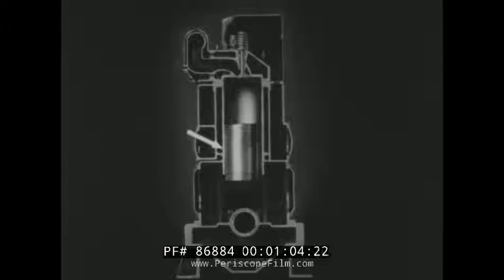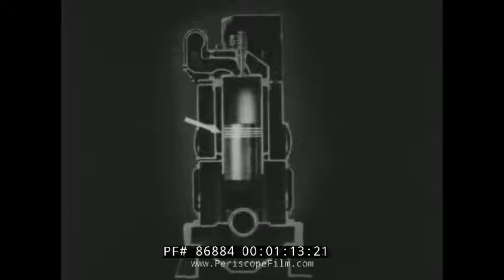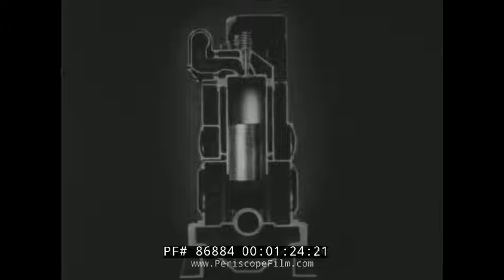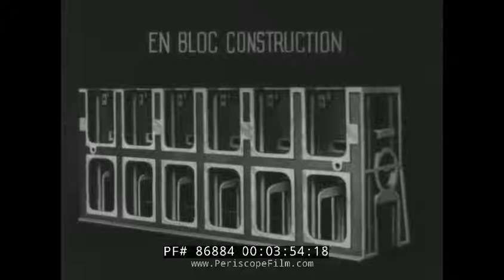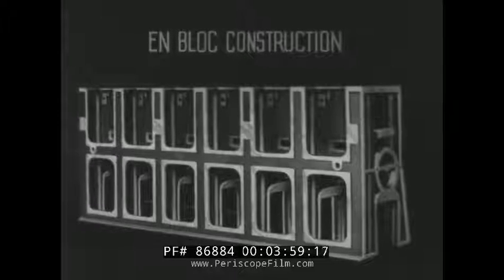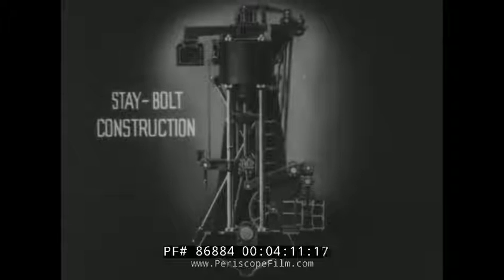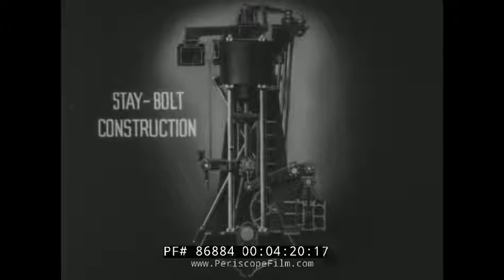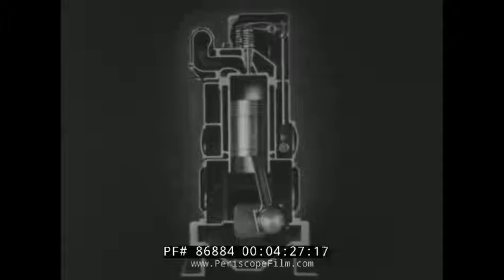"THE CONSTRUCTION OF DIESEL ENGINES " 1942 U.S. NAVY SUBMARINE SCHOOL TRAINING FILM 86884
Produced by the U.S. Navy during WWII, this black & white training film explains the construction and operation of diesel engines, primarily through a series of animated diagrams. The film examines a generic type of diesel engine (probably one built by Fairbanks Morse for use on submairines), noting that while there are differences in design, they all share the same fundamentals in terms of construction and operation. Note: A related film can be seen

Opening titles: The Construction of Diesel Engines, U.S. Submarine Base in New London, CT (:06-:27). Engine frame of a diesel engine. Cylinder jacket, cylinder liner and the cylinder head make up the engine. The parts are explained and discussed by a narrator. Crank and cam shafts are shown and explained (:28-2:14). Scavenge ports. Exhaust ports explained. Cylinder heads and piston rods (2:15-3:14). Title: Frame Types. "A" frame construction, crankcase construction, en bloc construction types are shown and explained. Stay-bolt construction (3:15-4:34). Title: Cylinders. A cylinder is shown and explained. Dry liner and then the wet liner are explained. Two stroke cycle engine. Opposed piston engine. Four stroke cycle engine (4:35-6:30). Title: Pistons. Different pistons are shown. Pistons are made of cast iron or forged steel. Pistons top is crown, lower is skirt. Inside a piston is shown and explained. Double acting engine. Piston is made in three sections, a hand points at it with a pencil. Cooling oil are in a double acting engine (6:31-8:12). Title: Piston Rings. Piston rings help seal. Compression and oil are two types of rings. Piston rings are made of cast iron or forged steel. A steel band helps with increased strength. A ring is shown as a hand points at it. Ring joints. Oil control rings have two functions which are explained (8:13-9:59). Title: Connecting rods. Rods are shown and putting something in them is explained. A bolt is screwed on. How connecting rods work is shown in animation and in reality (10:00-11:24). Title: Crank Shaft. How the crankshaft works is shown. Crank webs and crank pins. The crankshaft turns. In an inline engine, there is a separate crank for each cylinder. In a "V" type, there is one crank pin journal. Pistons evenly distributed (11:25-13:18). Title: Bearings. They are made in halves. A bearing is scraped. Pieces are placed into a bearing (13:19-14:05). Title: Camshaft. Camshaft is made of high grade steel. A camshaft turns. Camshaft controls the timing of the engine (14:06-14:45). Title: Rocker-Lever Assembly. It's purpose is explained and shown with a real rocker-lever. Diagram explains in more detail. A diesel engine (14:46-15:47). End credits (15:48-15:54)